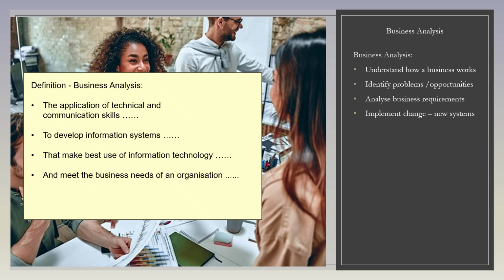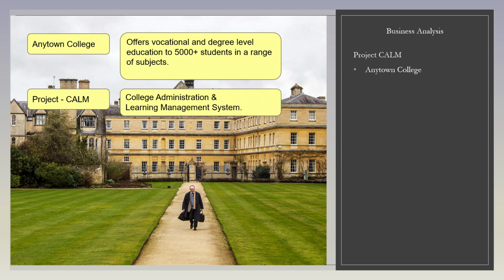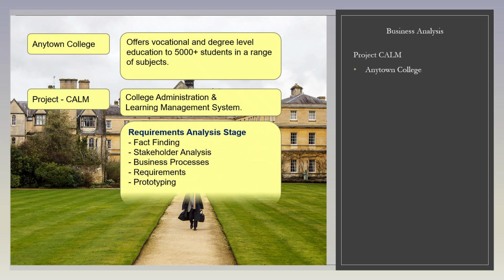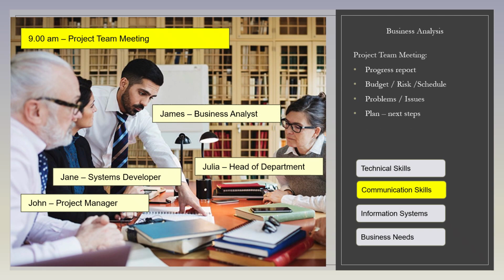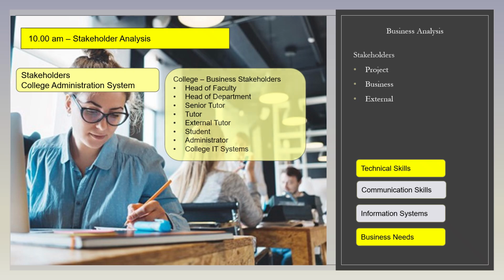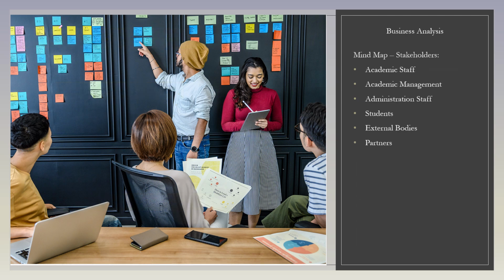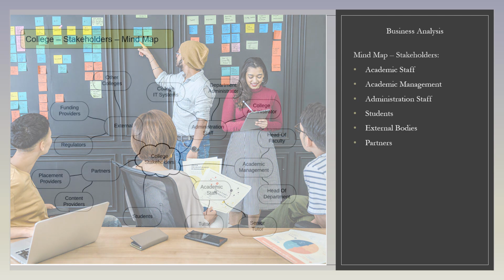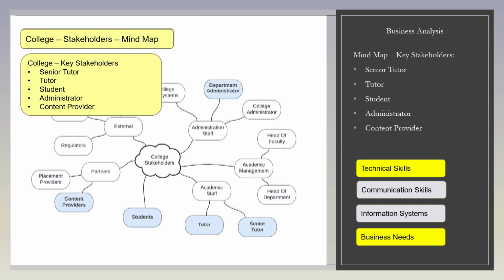Business Analyst - A Day In The Life - Part 1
An insight into what a Business Analyst might do on a typical project.
Including stakeholder analysis, requirements analysis, prioritisation, process modelling and prototyping.